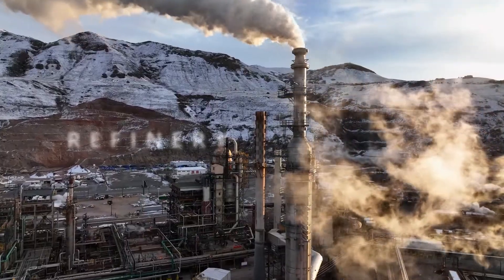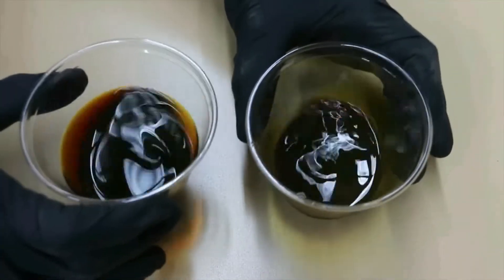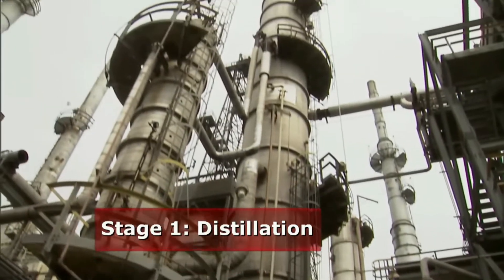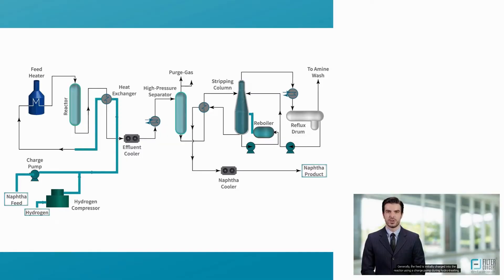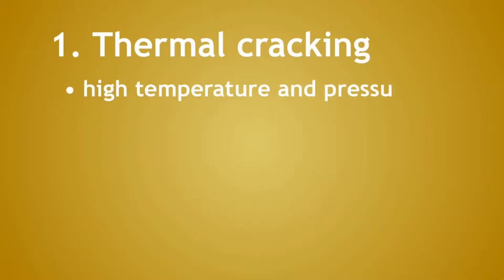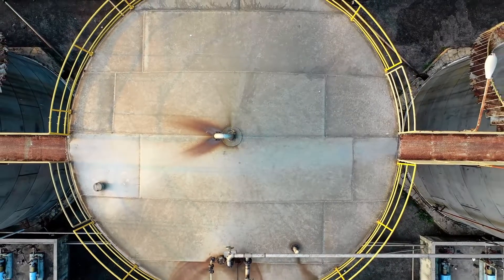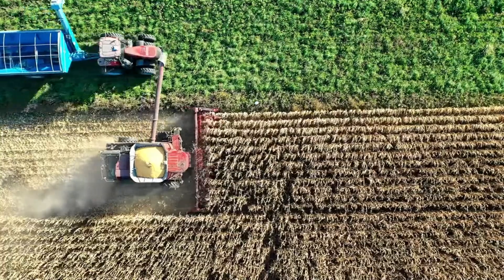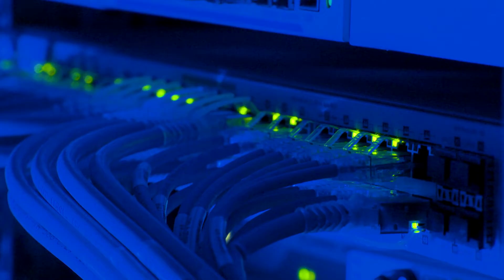How Diesel is Made: From Crude Oil to Fuel – A Step-by-Step Refinery Process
Ever wondered how diesel fuel is created? Dive into the fascinating world of oil refineries and uncover the step-by-step process that transforms crude oil into the diesel that powers trucks, ships, and generators worldwide. Learn about distillation, hydrocracking, desulfurization, and the latest environmental advancements shaping the industry.

🔧 From separating hydrocarbons to cutting-edge green technology, this video explains it all in a dynamic and easy-to-understand way!